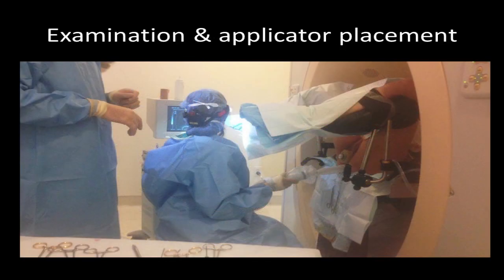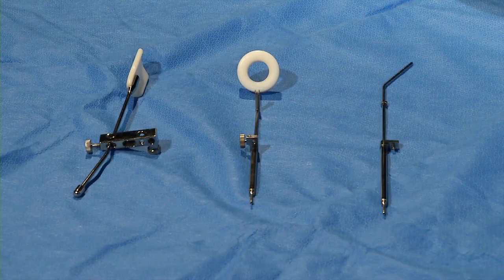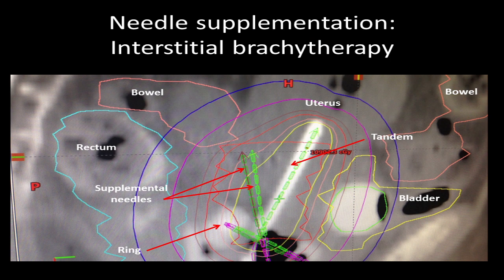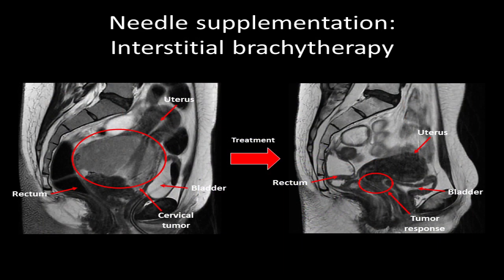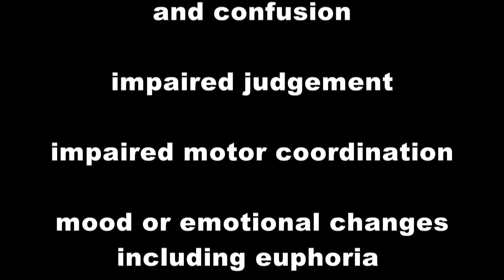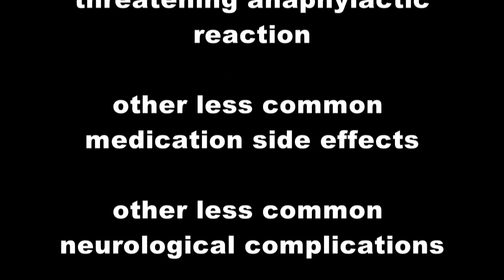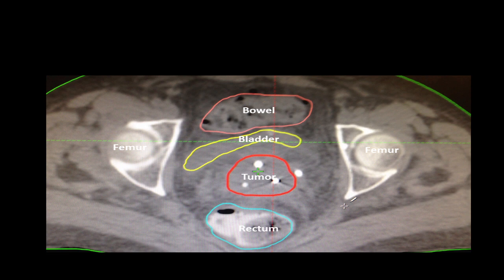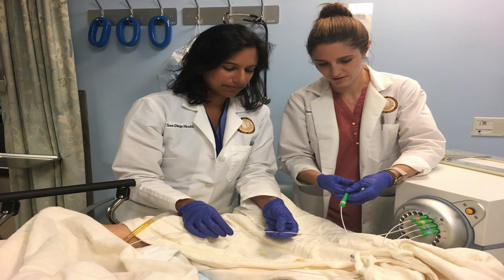Brachytherapy for Gynecologic Cancers: Radiation for Cervical and Endometrial Cancer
Drs. Jyoti Mayadev, MD and Brandon Dyer, MD comprehensively explain brachytherapy for gyn cancers for patients to understand the importance, process, procedure, and side effects of this life saving treatment.